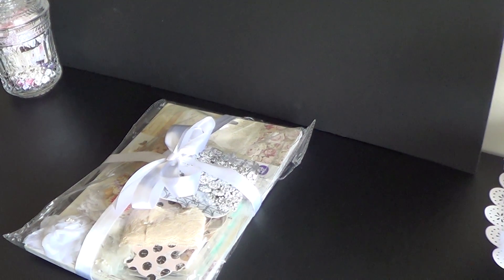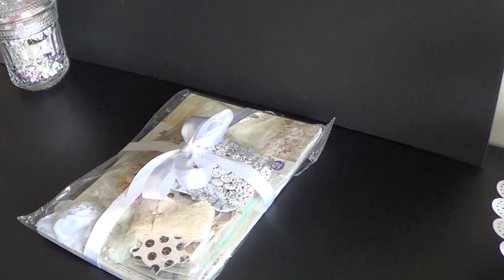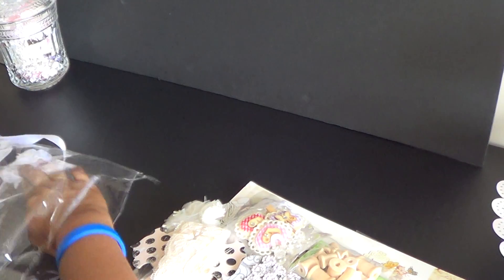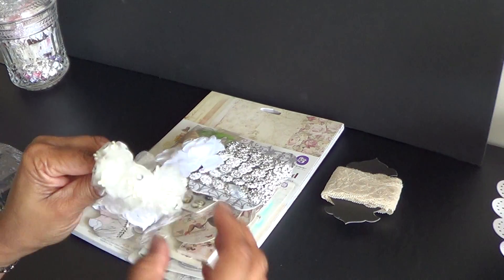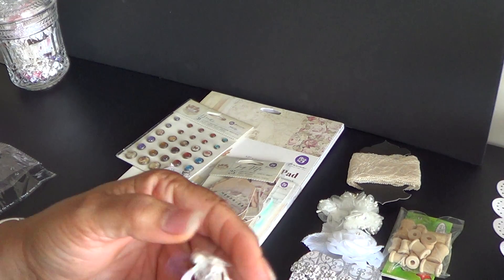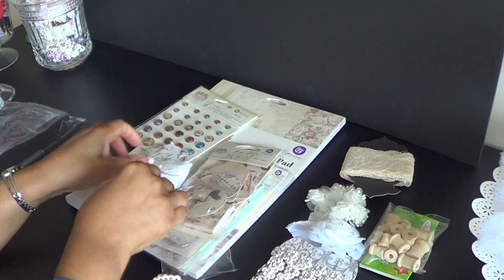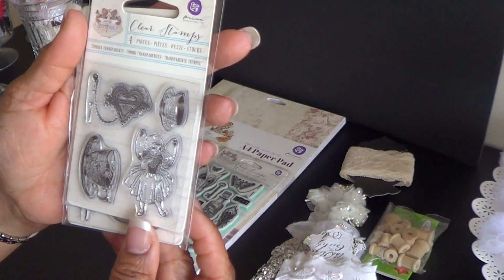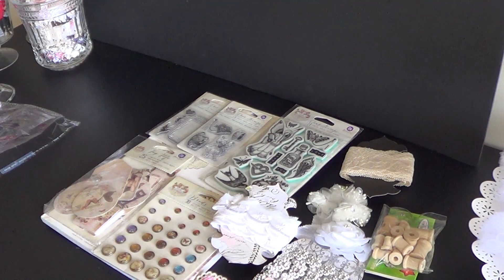Winnings from brownbabycraftaholic (Steff)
I am so thrilled with all of the goodies I received from Steff.  I am so loving this Prima collection.  Thanks so much Steff.  I appreciate you.  Thanks everyone for watching and following is the link to Steff's YT channel:
Happy crafting!